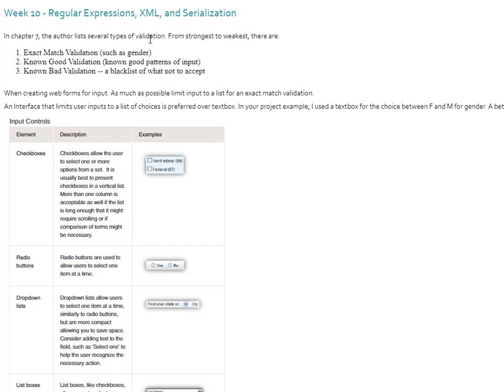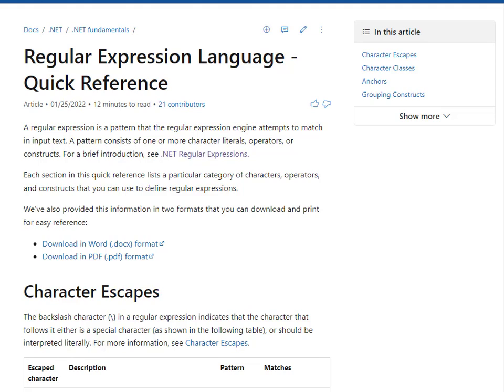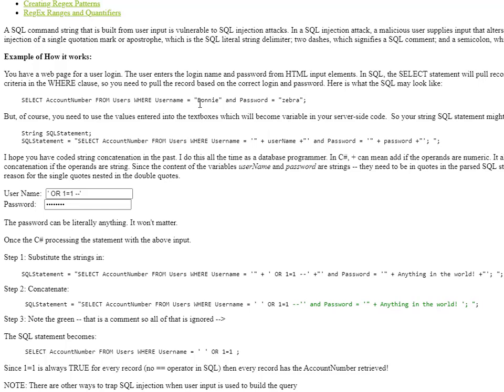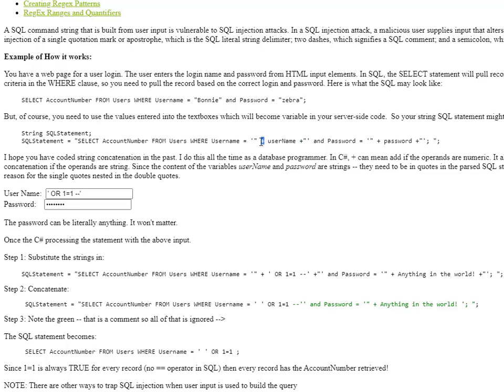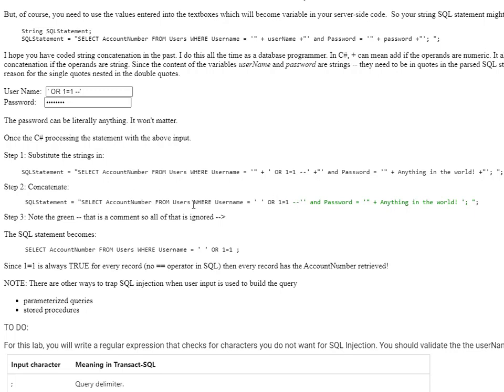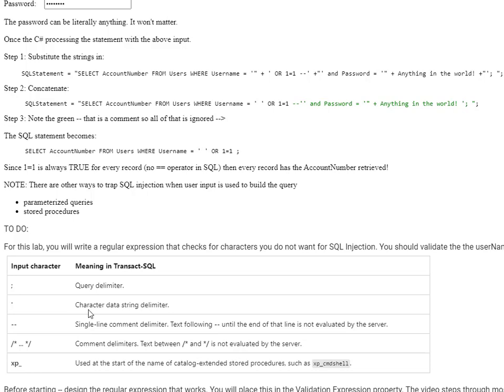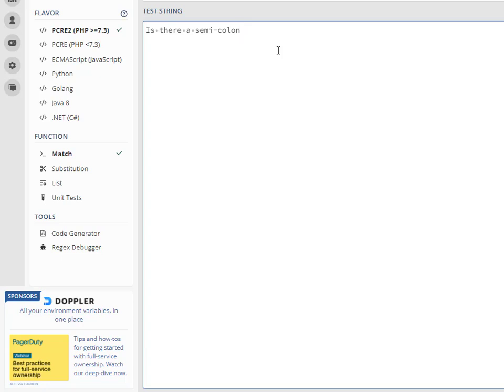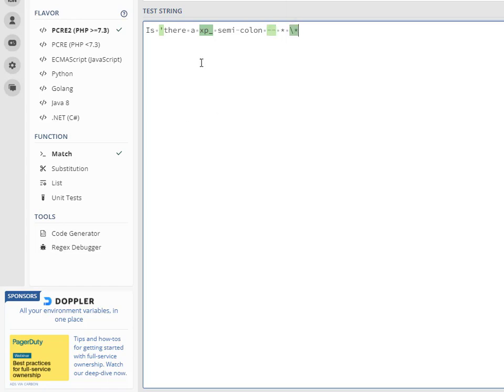Regular Expression Overview